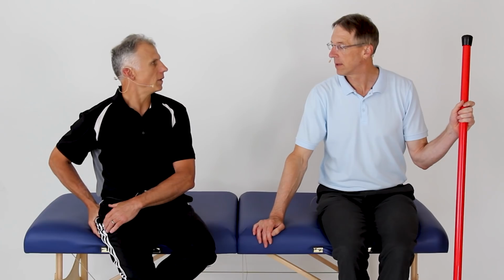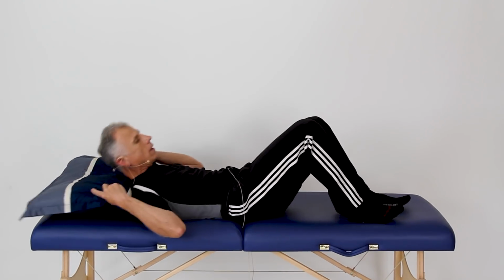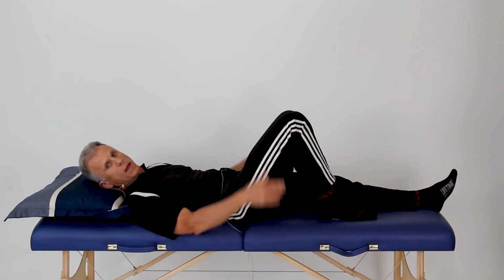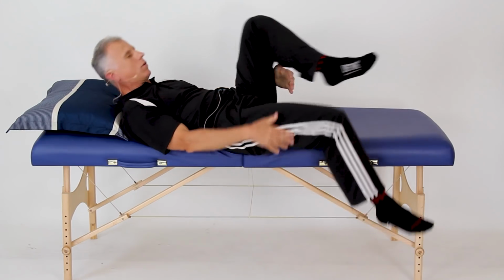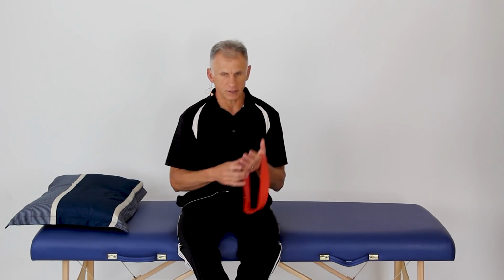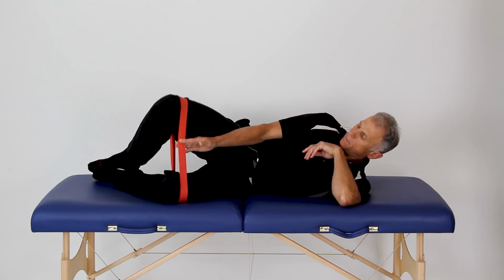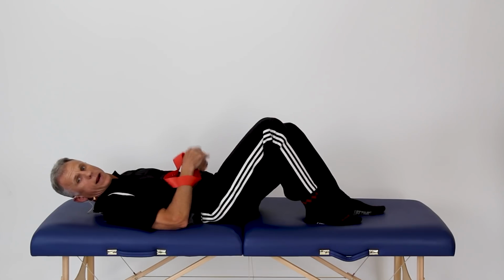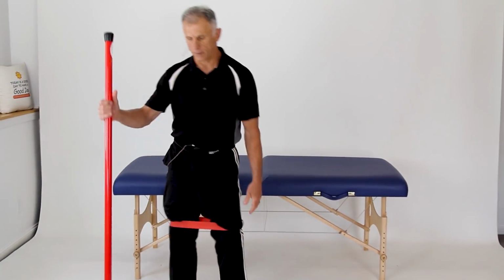STOP HIP PAIN & Snapping, 5 Best Exercises at Home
Bob and Brad demonstrate hip exercises you can complete at home to stop pain. These exercises are best completed on a firm surface. While completing these exercises you should be pain free. If you experience pain or snapping you should discontinue the exercises.

Interested in learning about the products mentioned in today's video:
1) Sanctband Loop Band Pack / Resistive Exercise Loop Band

We are giving away 2 Booyah Stiks

This is an international giveaway, open to all of our fans!!!

Our videos offer the best "get fit , stay healthy, and pain-free" information directed toward people 0 to 101 years old. Physical Therapists Bob Schrupp and Brad Heineck have over 50 years of combined com/shop/physicaltherapyvideo We try to add a twist of our humor into each video in our quest to be the "Most Famous experience in the physical therapy field. Not only will these videos provide outstanding health information on treating yourself at home, we also do product reviews. For our favorite products on Amazon click on this Physical Therapists on the Internet" In our opinion of course!!!